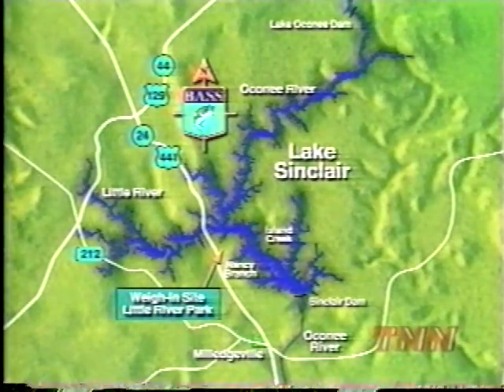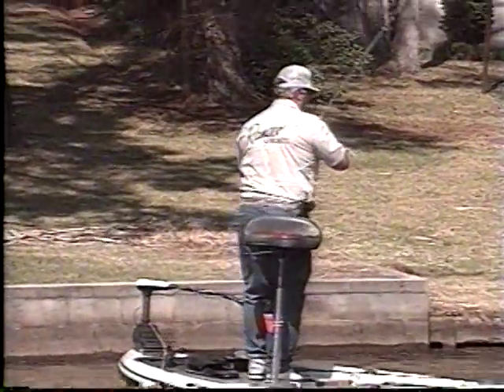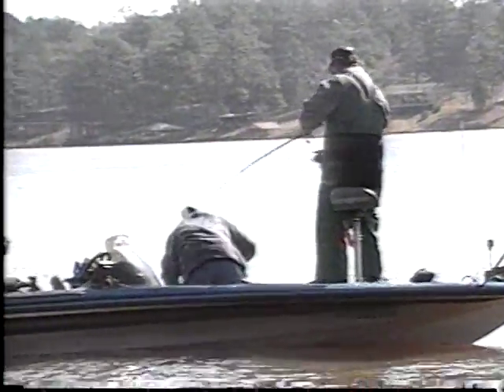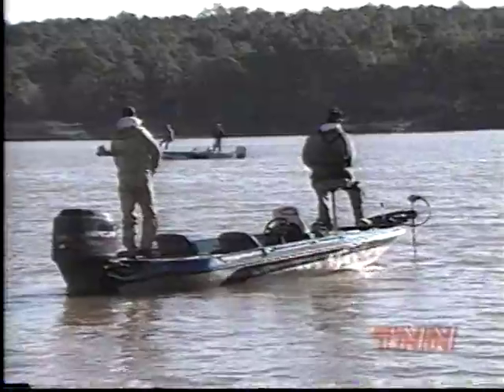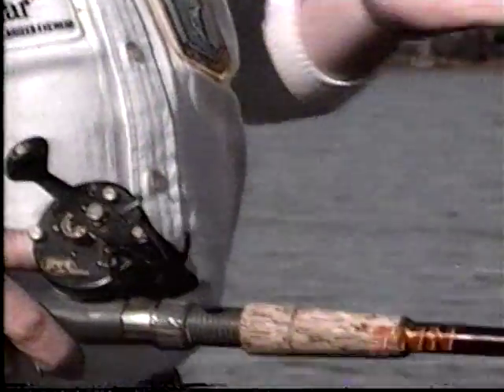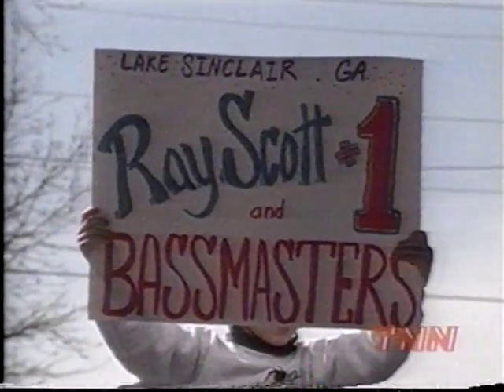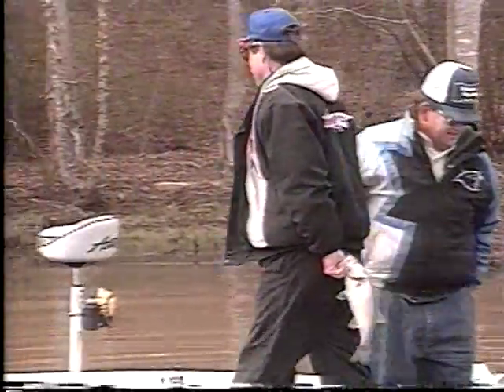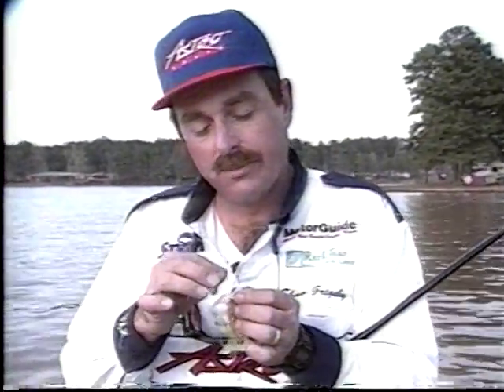97 Bassmasters -- Lake Sinclair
Fished March 6-8, 1997